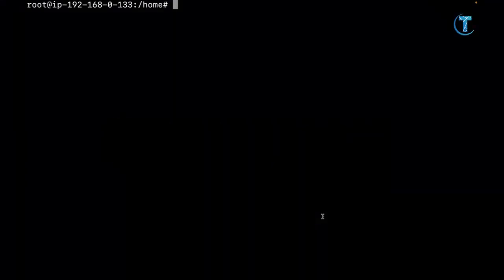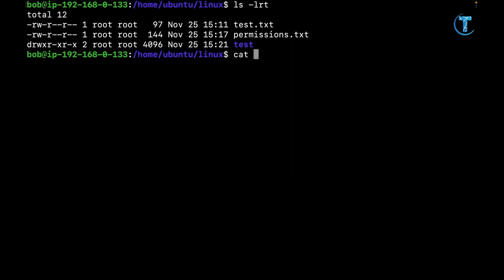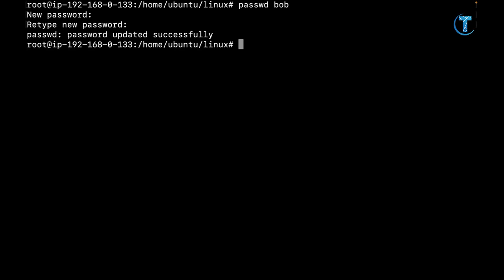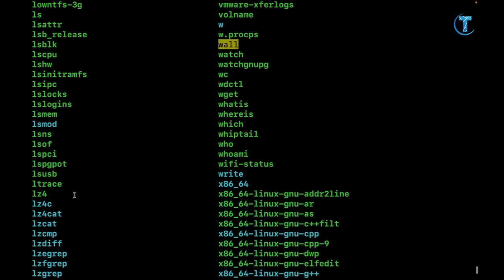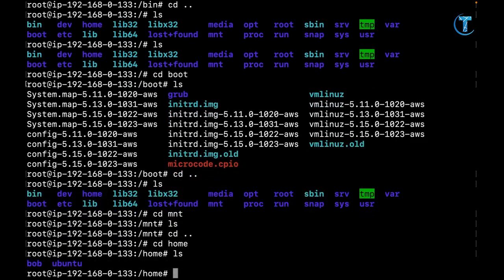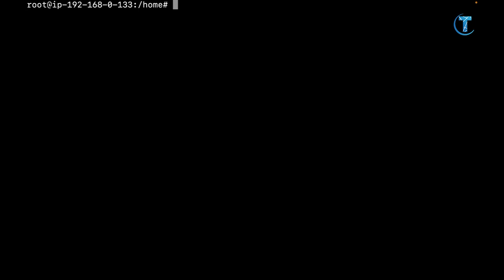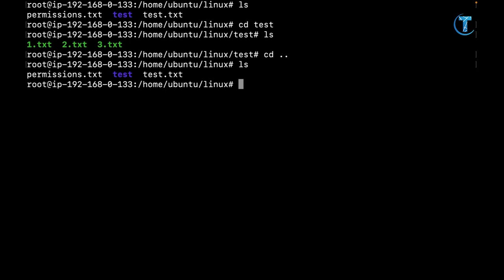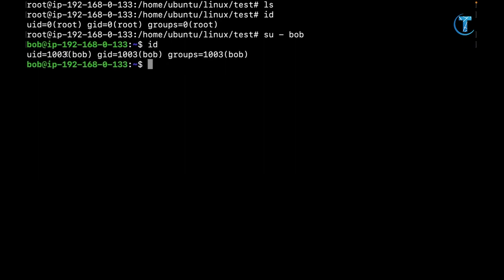Linux fundamentals Part2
This is a foundational Linux Crash course used as a prerequisite for those looking to take our AWS Cloud training. to see more about our training